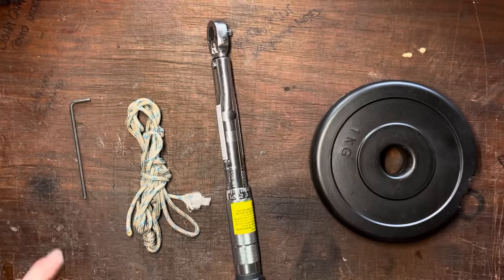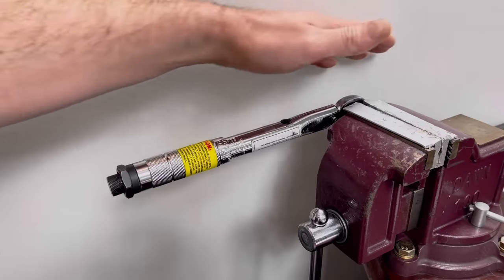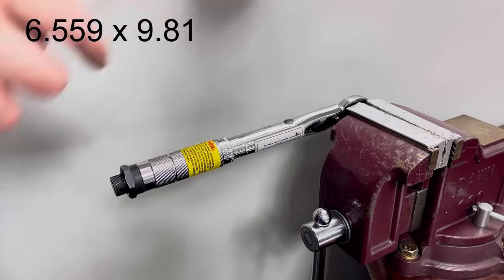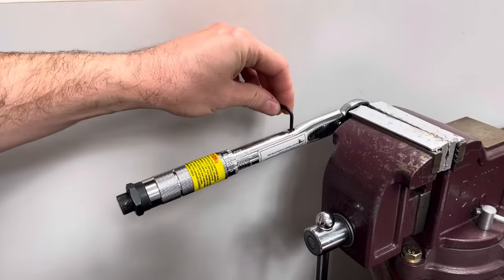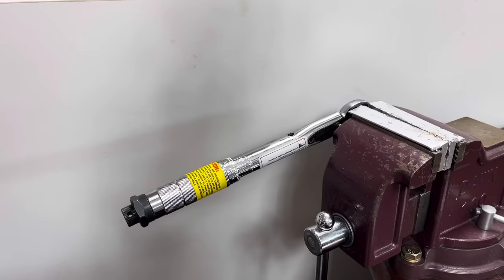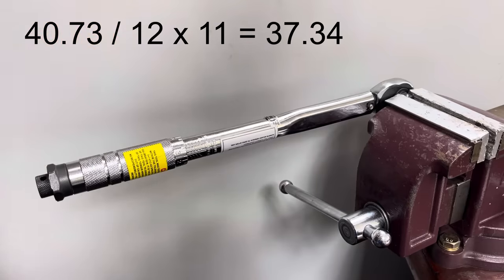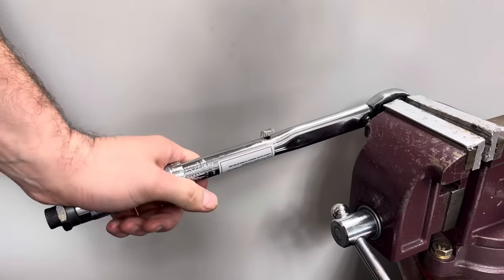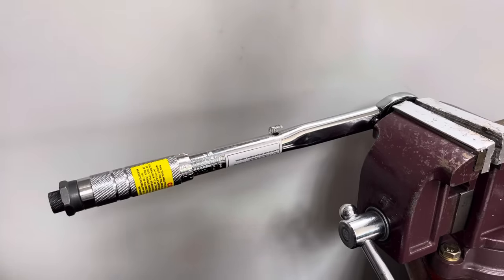CALIBRATE YOUR TORQUE WRENCH IN UNDER 5 MINUTES (NO SPECIAL TOOLS REQUIRED!)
Easy, DIY tutorial how to accurately calibrate your torque wrench at home without any special tools. It takes just a few minutes and It’s quick, easy and rewarding knowing that it’s accurate every time!

00:00 What you need to calibrate your torque wrench
00:27 Equation for torque wrench calibration
01:20 Calibration setup
03:05 Adjusting torque wrench calibration